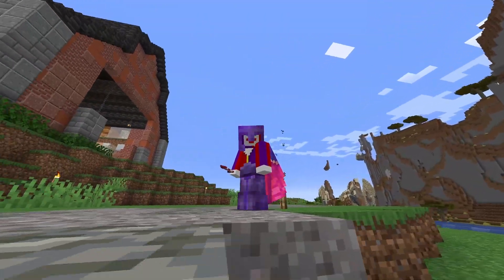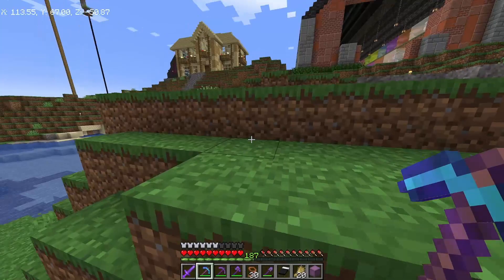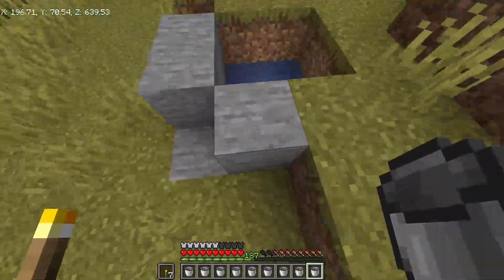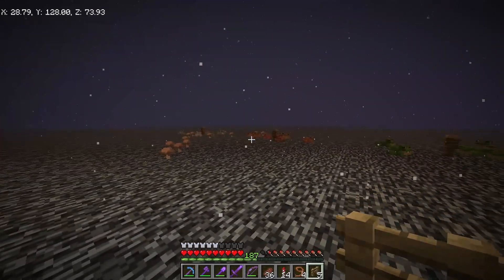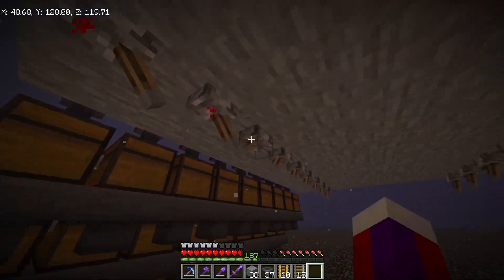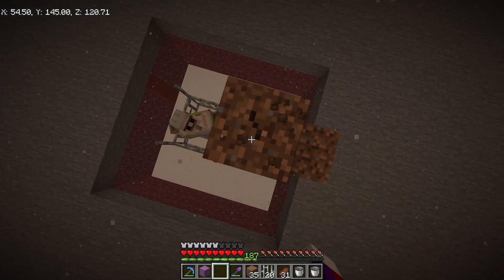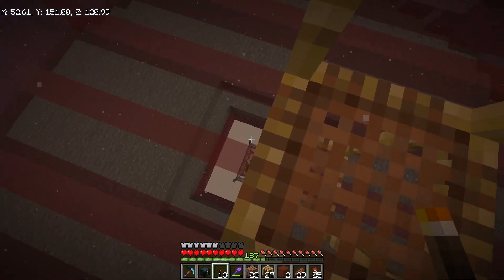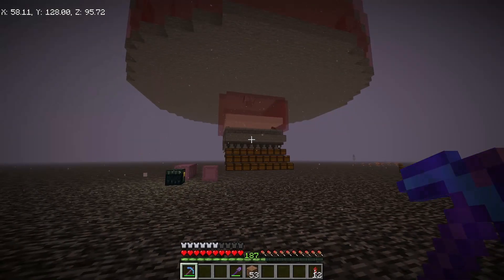I Built a Crazy FROGLIGHT FARM in Minecraft Survival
In this video I take you on my adventure to build a froglight farm in my Minecraft survival world. First I needed to collect all three types of frogs that are in the game and transport them to the neither roof. Then I built the farm up on top of the neither roof and got tons of froglights.

If you would like to build this farm in your world as well here is the tutorial that I followed when I was building the farm

My seed for this world is -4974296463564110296 it was created on 1.19.2